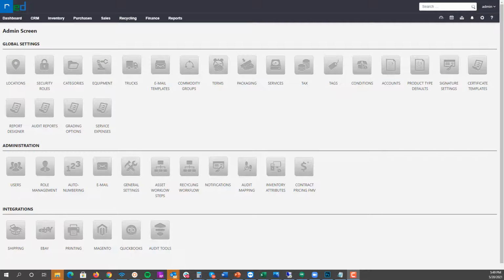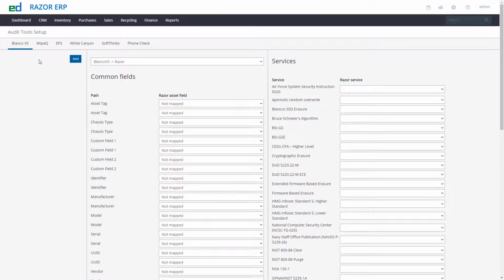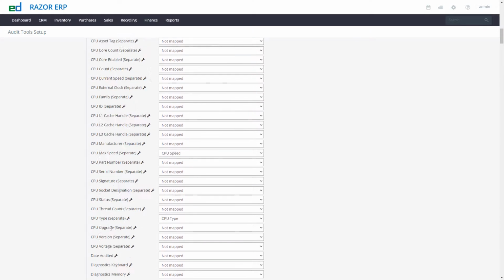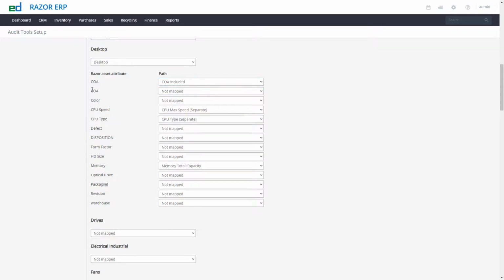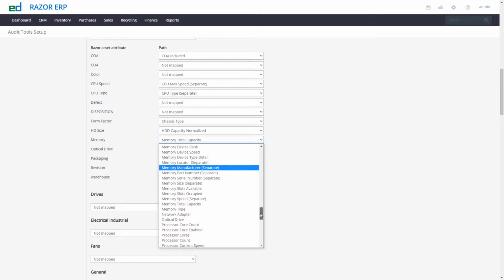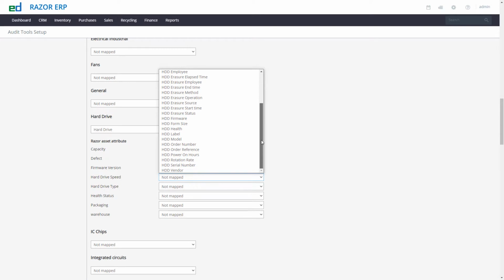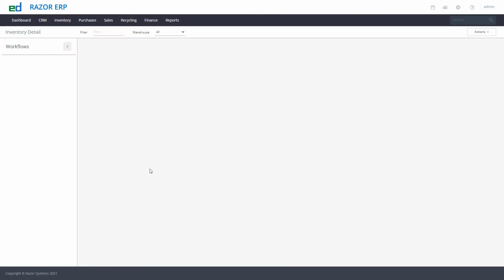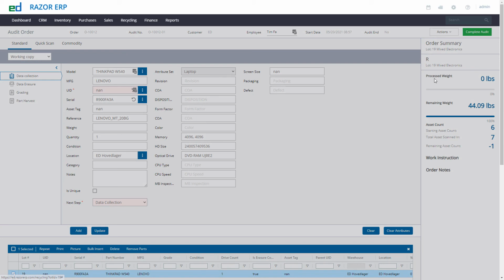Audit Tool Mapping Setup